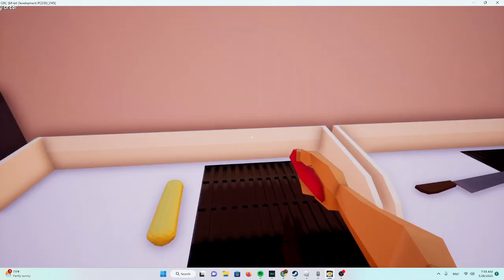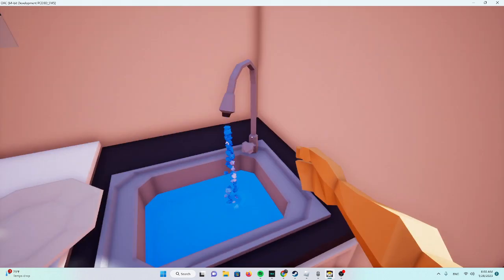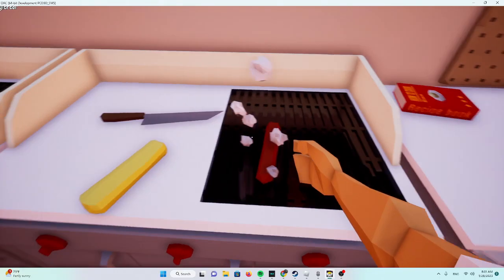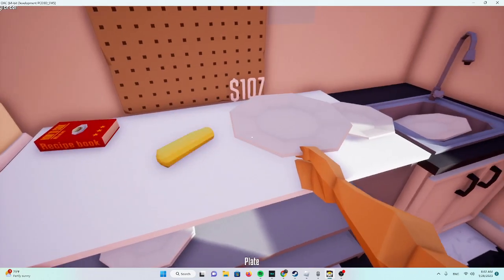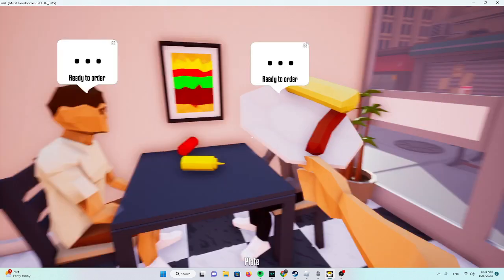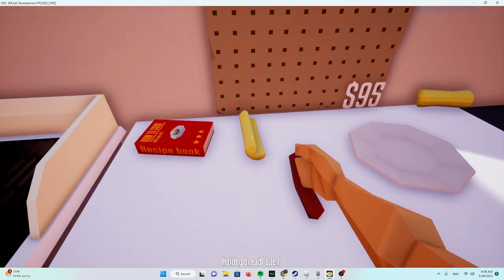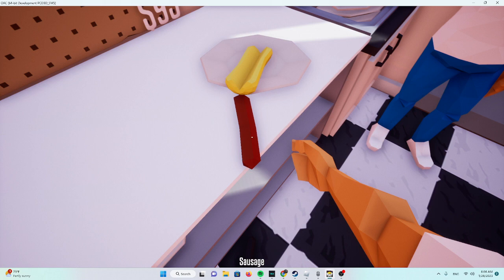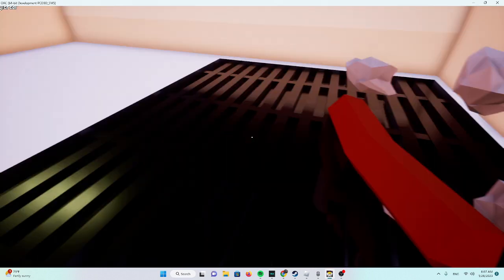One armed cook with the budgie pear